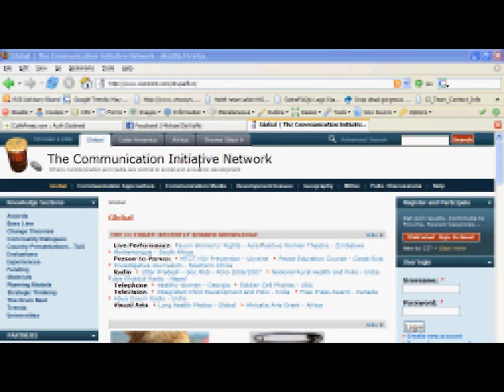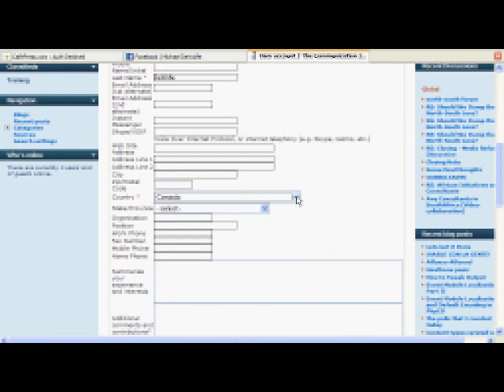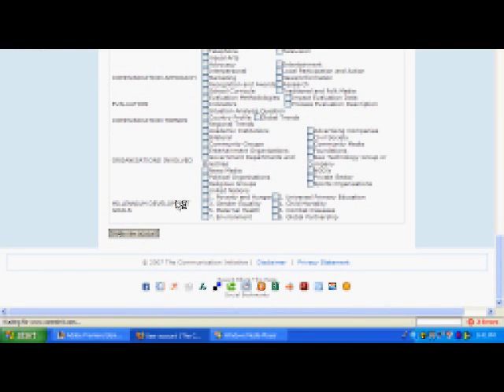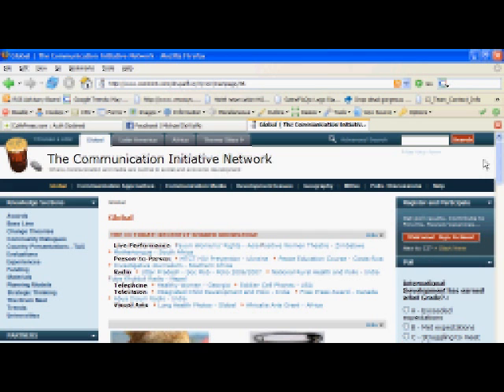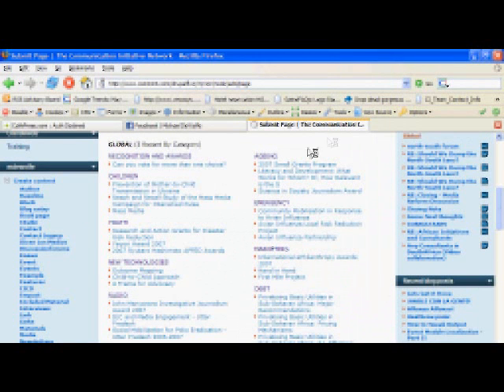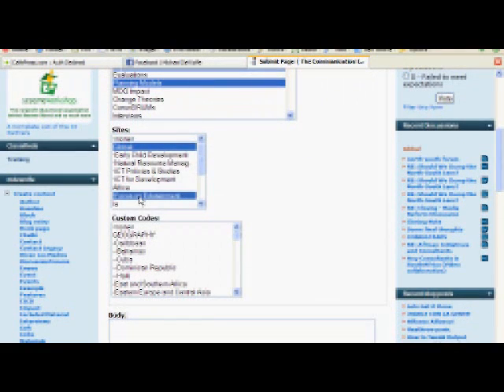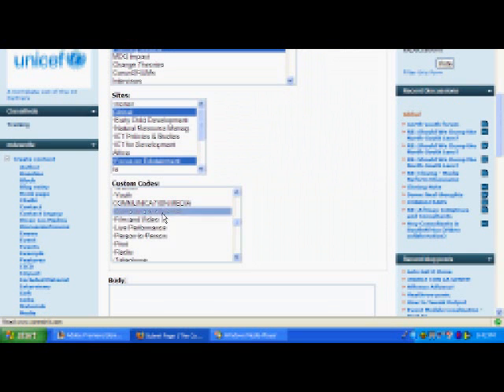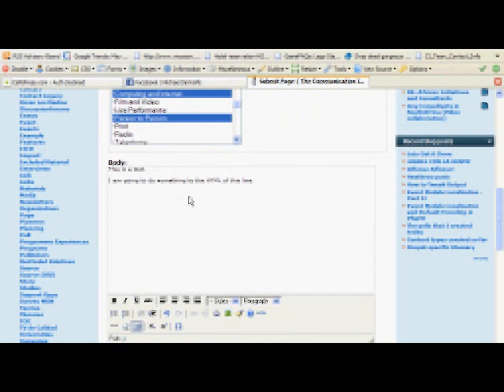Drupal Basics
The basics of how to login and how to post a simple piece of content to the site using Drupal